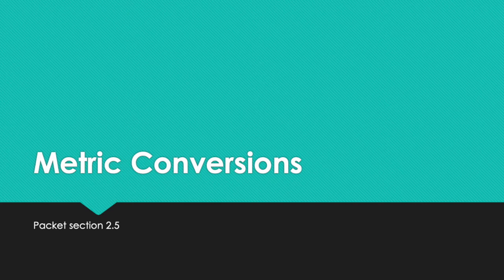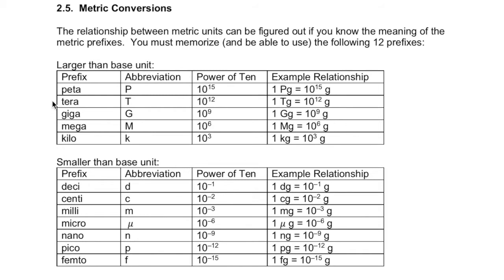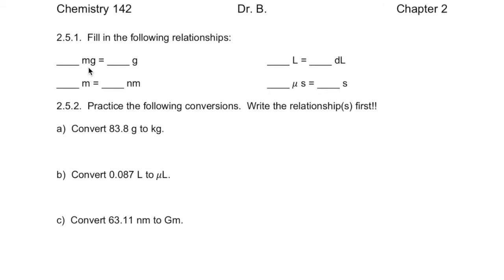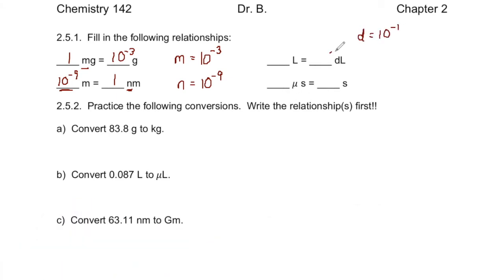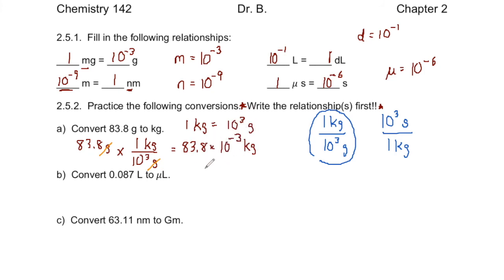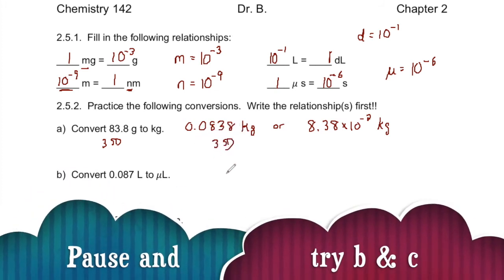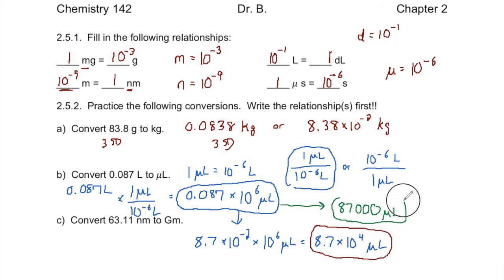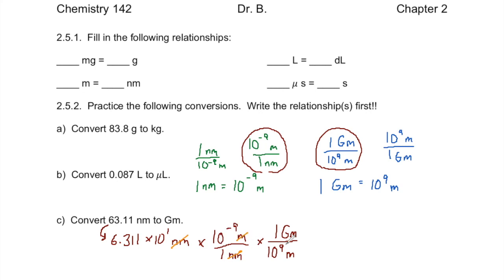2021 Chem142 Lec2.5